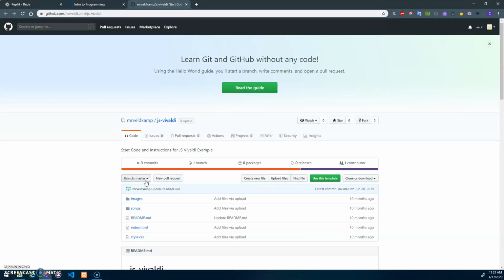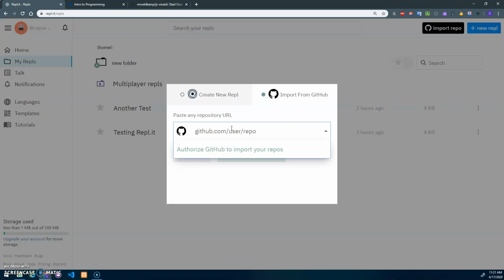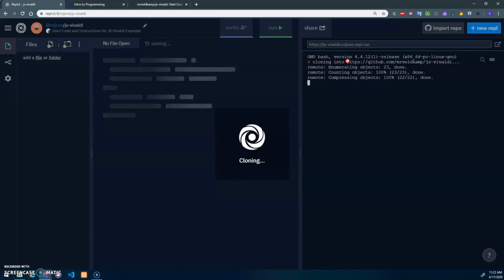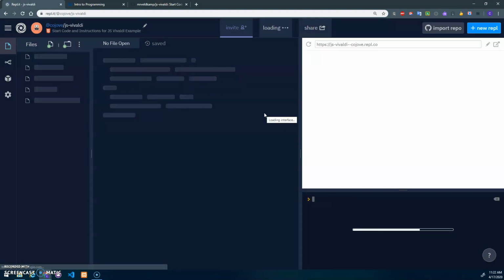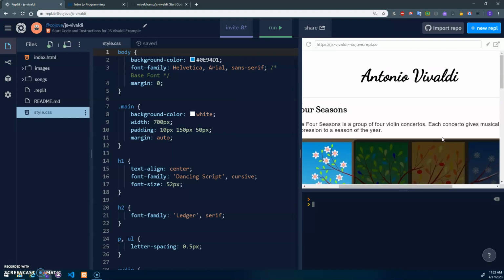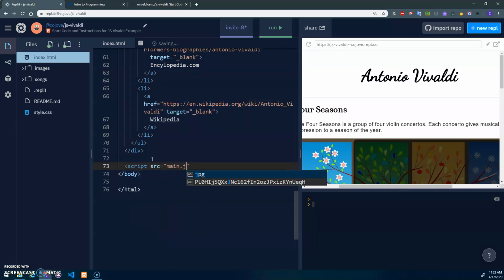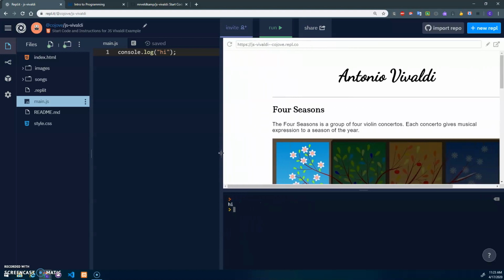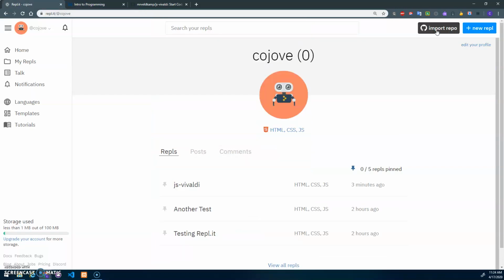make-replit-from-start-code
A video showing the process of making a replit project from start code shared via Github.